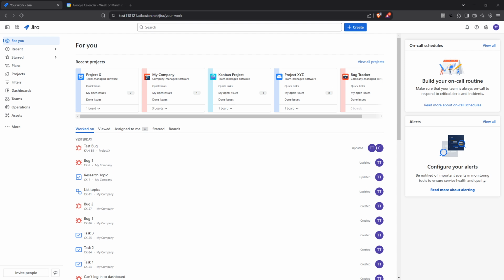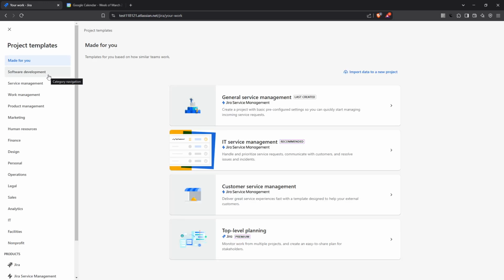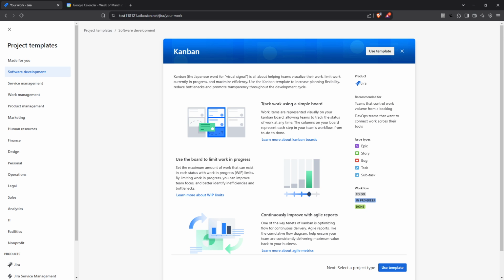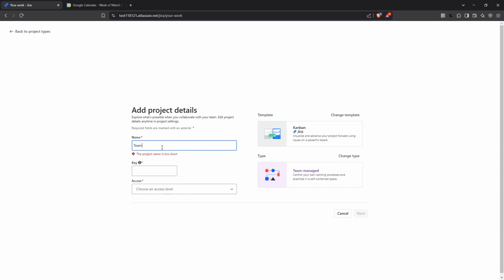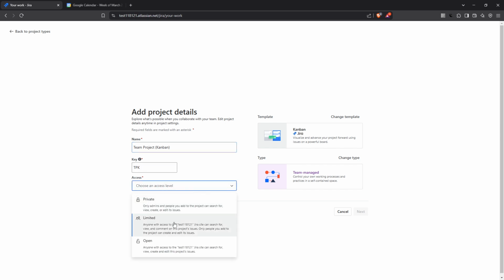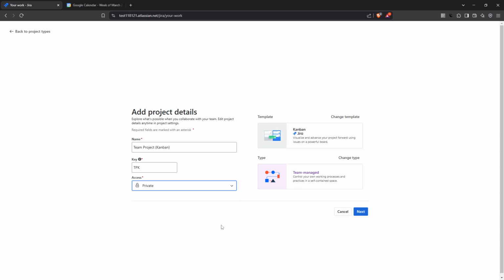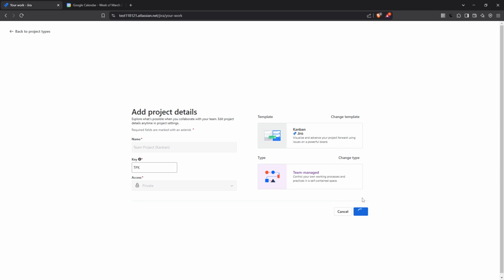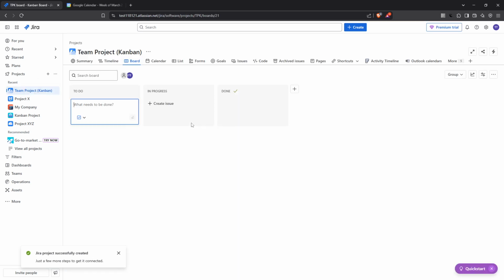How to Set Up Team Managed Projects in Jira [2025 Full Guide]